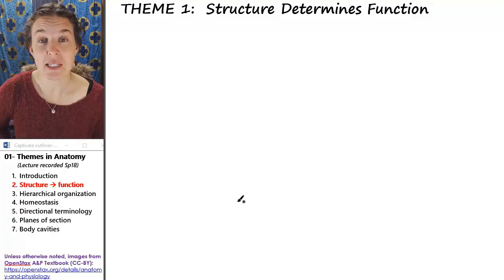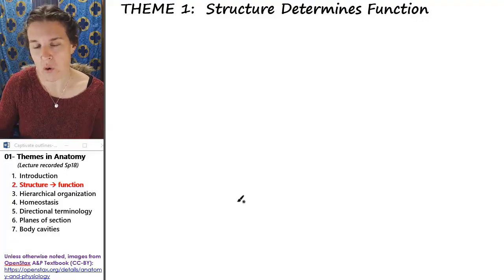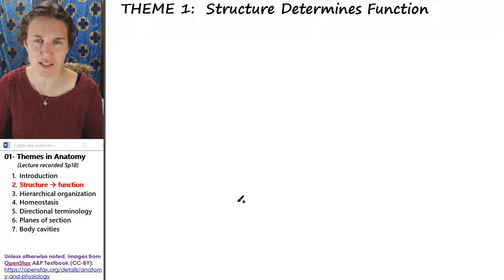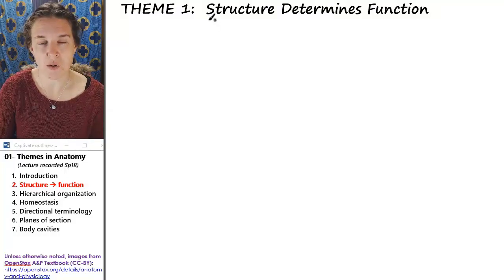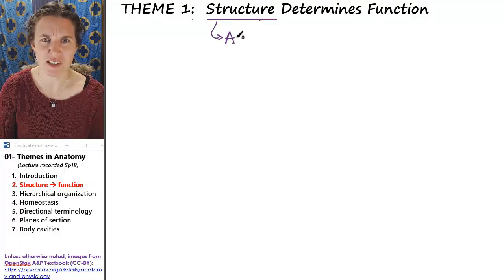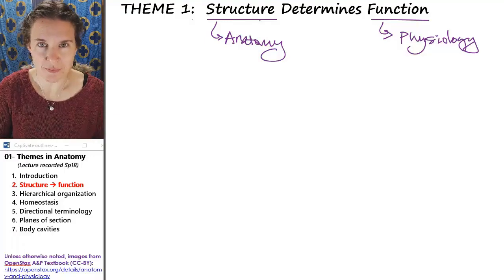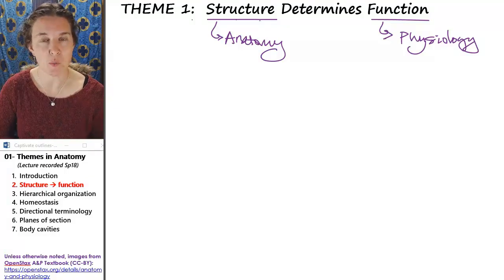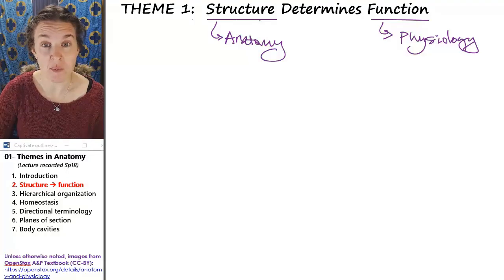Anatomical Themes 2- Structure function